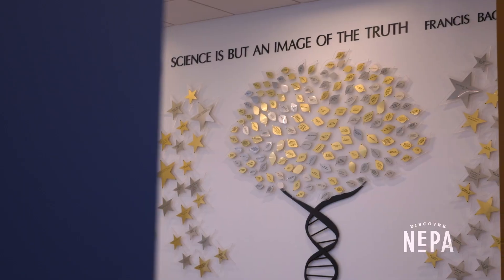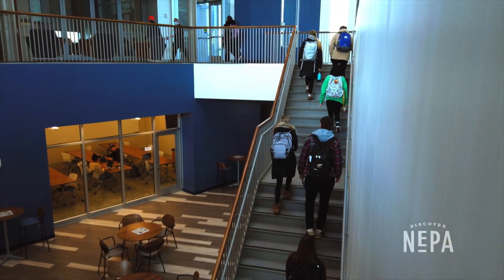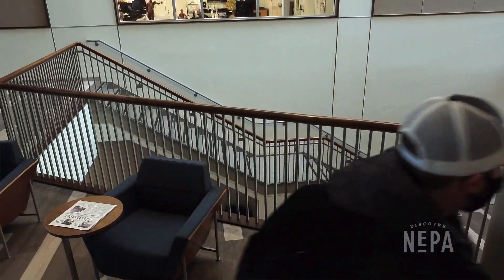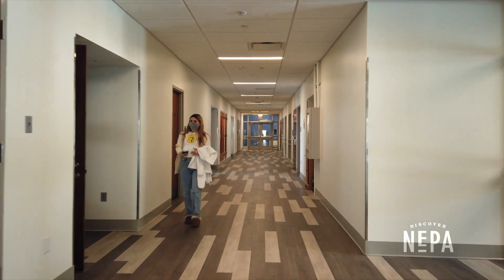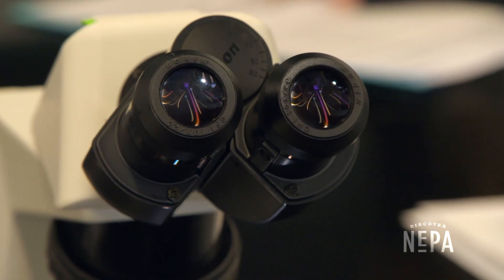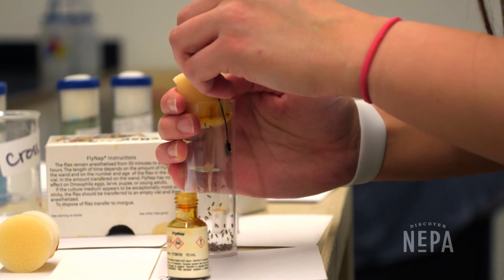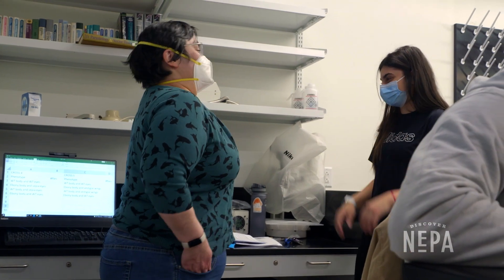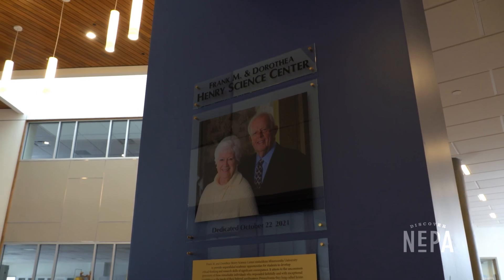Misericordia University - Henry Science Center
We spent a day inside the Henry Science Center at Misericordia University to learn how the modern building has created endless possibilities for its students! Check out our video to see science and hands-on learning on full display. 🔬